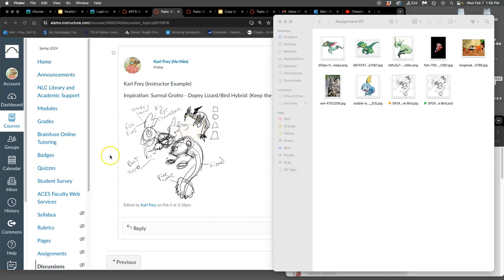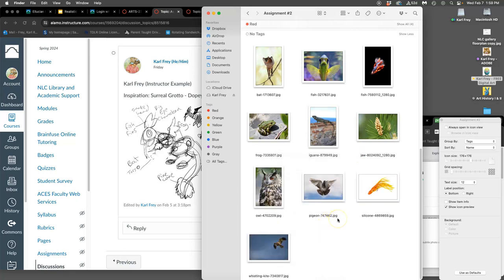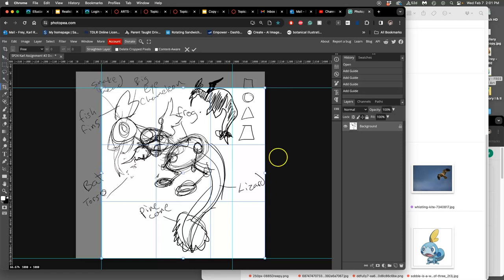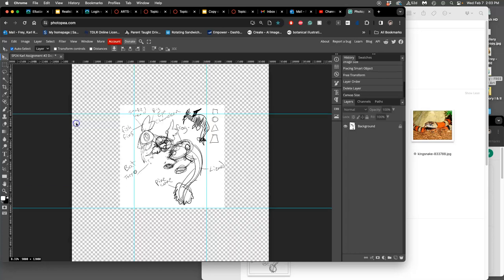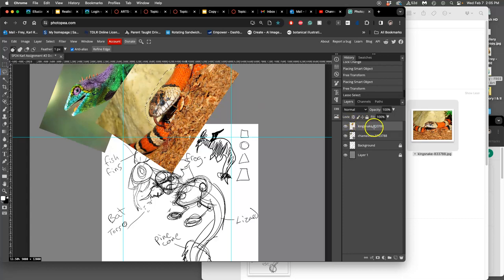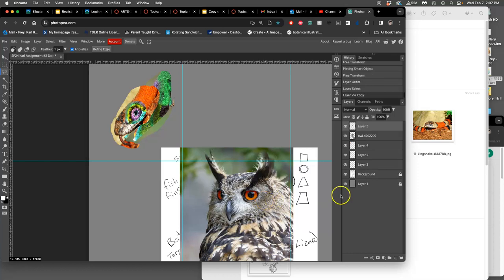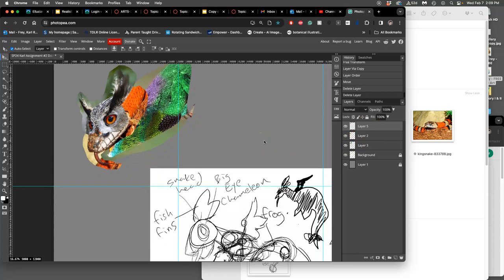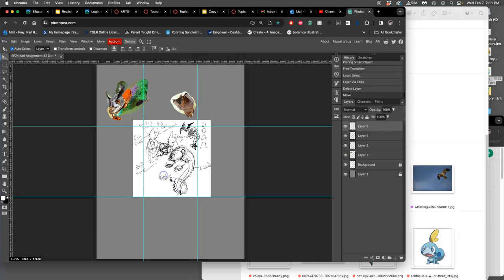2 Formatting Your Pixel Space in Photopea to Bring in your Reference Asset Layers in Photopea Freew